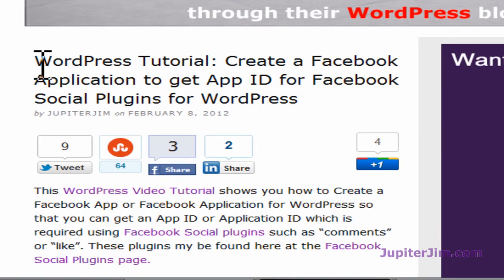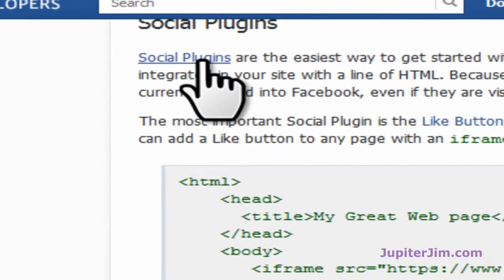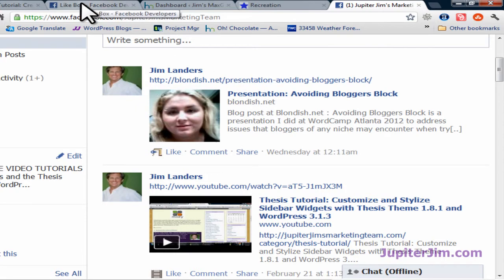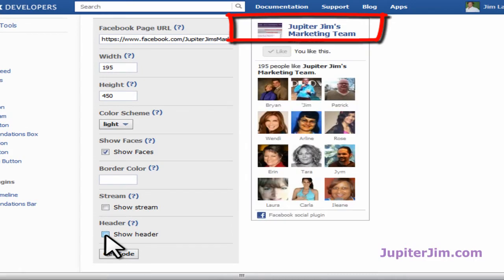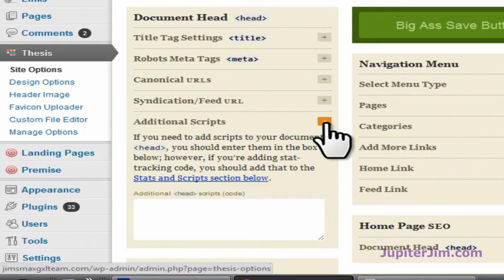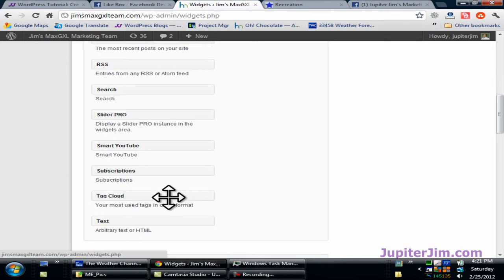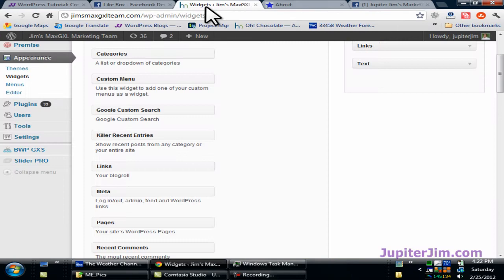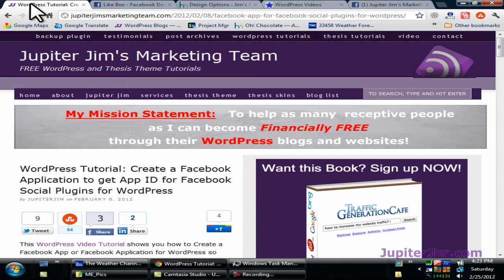Thesis Tutorial: Add "Facebook Fan Page LIKE Box" to your WordPress Blog or Website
This WordPress Tutorial will show you how to Add a "Facebook LIKE Box" to your WordPress Thesis Theme Blog or Website. People will be able to click on your Facebook Fan Page LIKE Button and see all of your Facebook Fan Page fans inside this one box on your WordPress blog or website.  Video Tutorial created by Jupiter Jim.